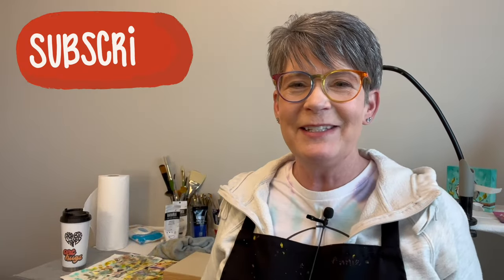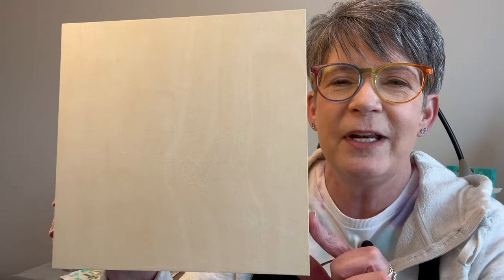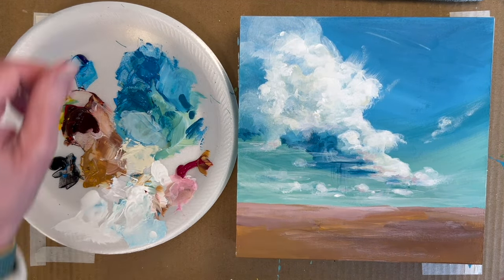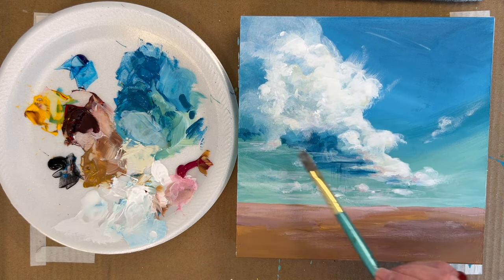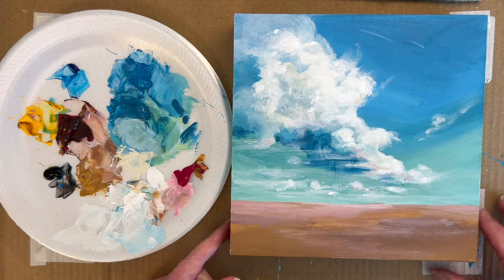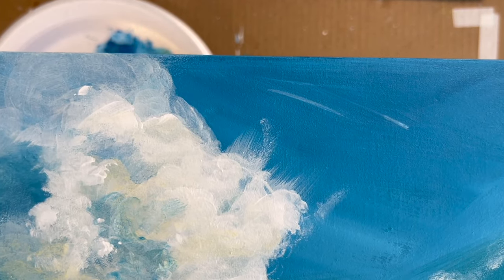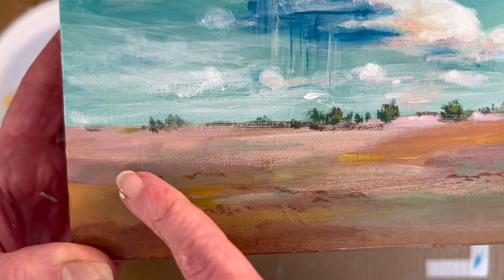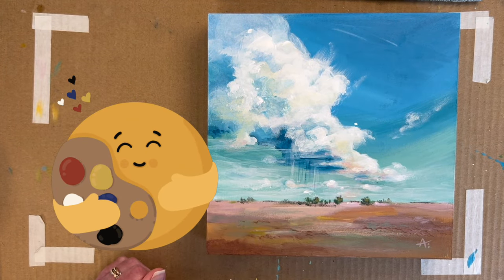Acrylic CLOUD Landscape PAINTING! TIPS & TRICKS for Painting IMPRESSIONISTIC Clouds! By: Annie Troe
5 Colors (or a variation of these colors) is all you need! Paint a relaxing, impressionistic acrylic landscape painting. Fun Zig Zag design! Used Filbert brushes for fun cloud(s). Think about where you are leading the viewer. NOTE: I flipped the photo horizontally. Art Hugs! 🎨🤗
1:33 Colors, think about keeping viewer in the painting, brushes, 5:52 smaller filbert, compare photo with painting, mat medium for transparency, 8:30 final comments, tour, Bob Ross trees, bit of rain, zig zag leading you through painting

COLORS: Cad. Yellow Med. Hue, Quinacridone Magenta, Phthalo Blue Green Shade, Titanium White, Mars Black

FUN STUFF

SHOPPING

GALLERIES